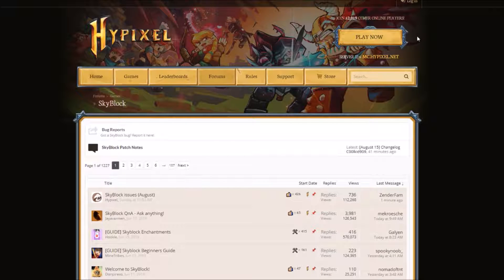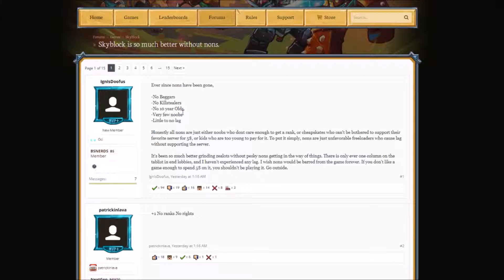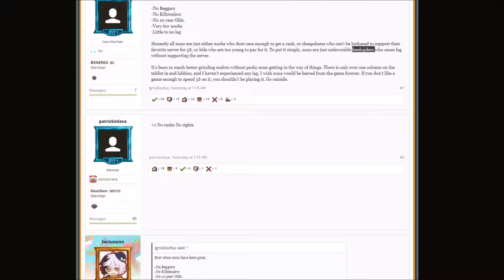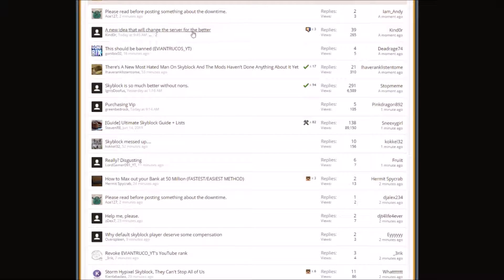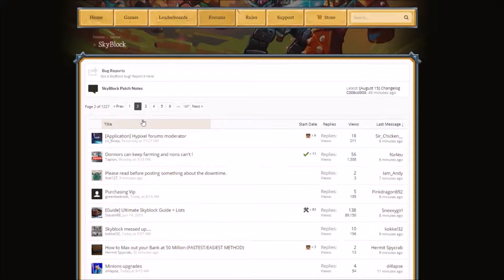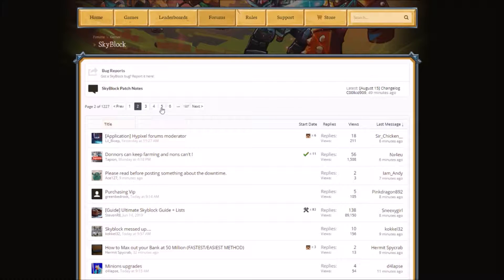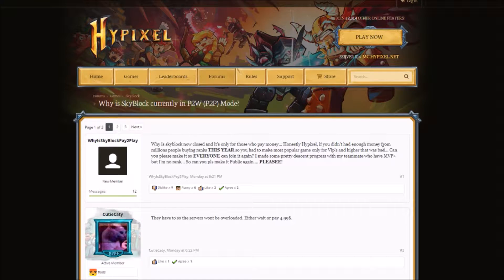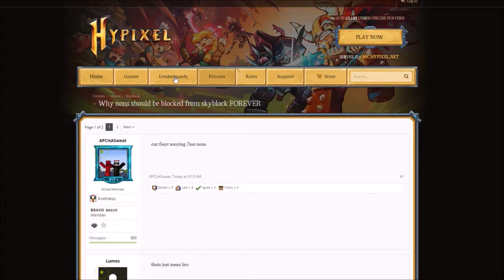CHECKING OUT HYPIXEL SKYBLOCK FORUM